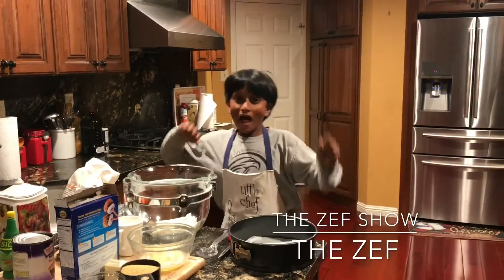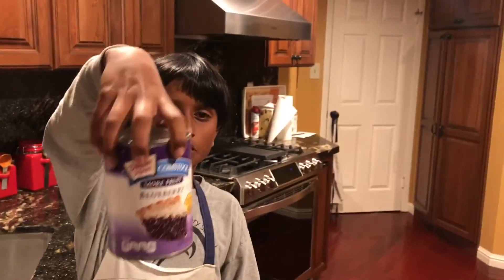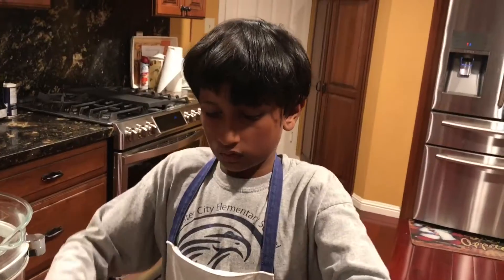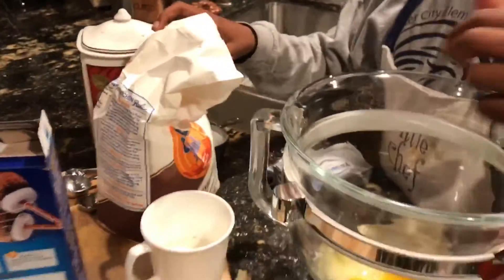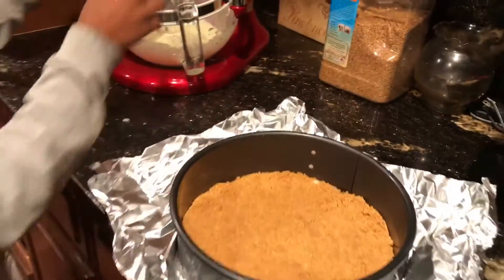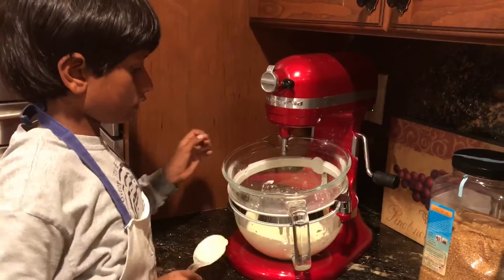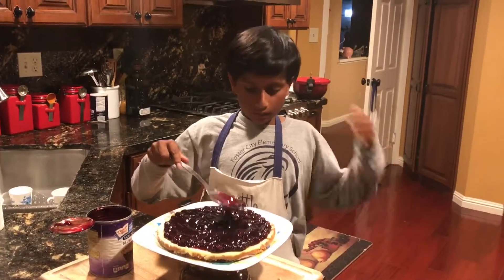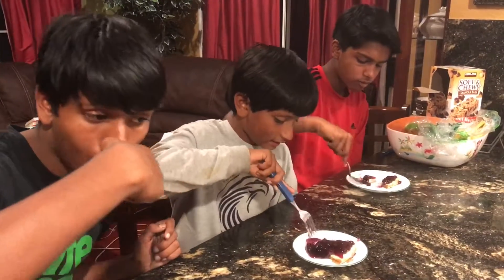Mother's Day special blueberry cheese cake - "The ZEF"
Mother's Day special blueberry cheese cake.You can do it !

blueberry cheese cake
1 cup graham crackers
1/4 cup butter
2tbsp sugar
Mix the above and spread the bottom of pan with wax paper .press and chill for 30 minutes
1 pkt philadephia cream cheese
1/2 cup heavy cream
1/2 cup sugar
2 eggs
1 tbsp flour
Mix the above till just mixed and no lumps .Pour on base and bake at 400F for 10 mins in water bath .Lower heat to 325F and bake for 40min
blueberry pie filling
Decorate top with blue berry pie filling and serve .Yummy!